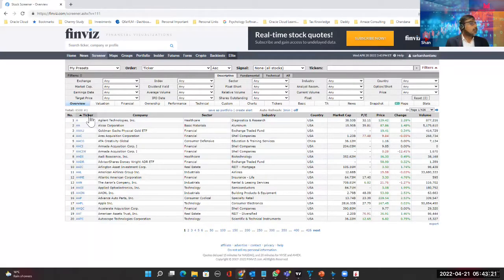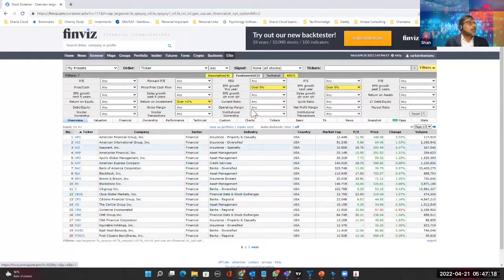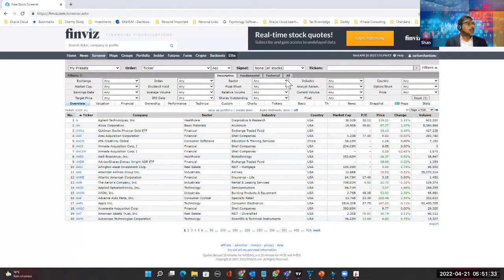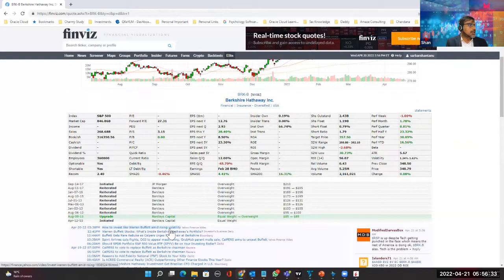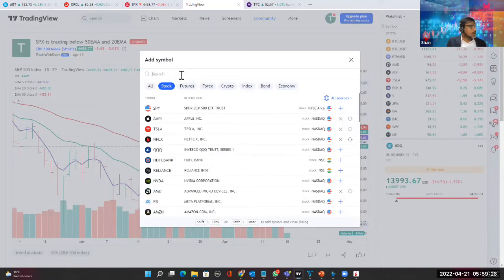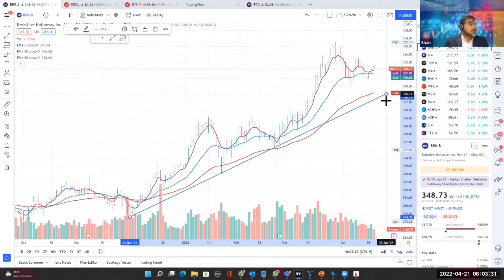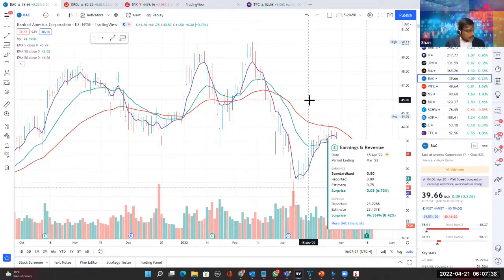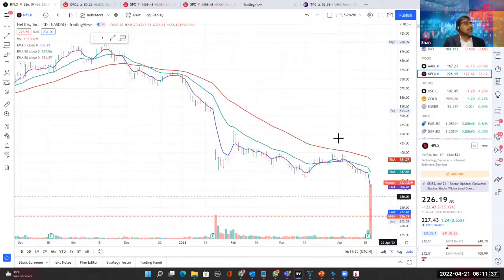The Watch List April 20, 2022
Welcome to our Watchlist program. Here we discuss a few selected stocks regularly with updates, trends, strategies, and alerts. If you would like to discuss any stocks that you are interested in the US market, send us in the comments field. At Magenta Trade we discuss long-term investing strategies and short-term Options Trading strategies to help you learn how to build a long-term growth portfolio. for more details and to learn how you can join our Options Trading Masterclass program.